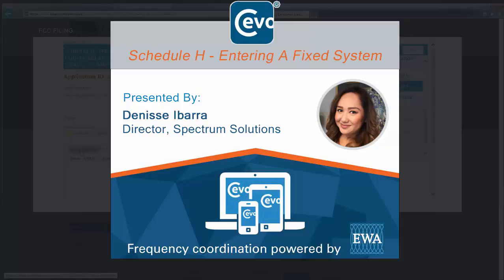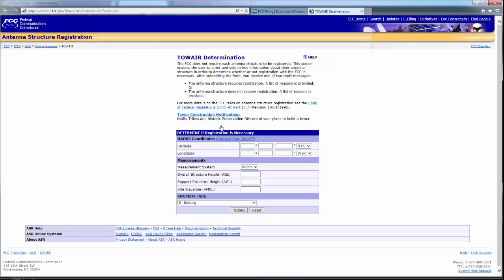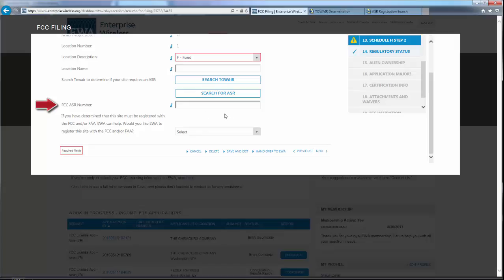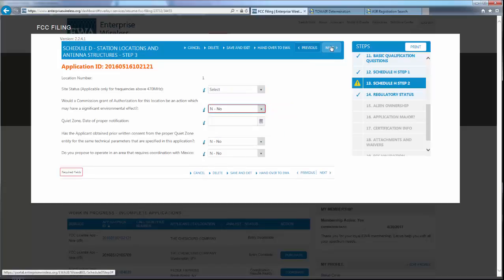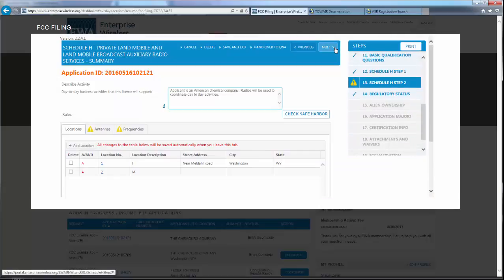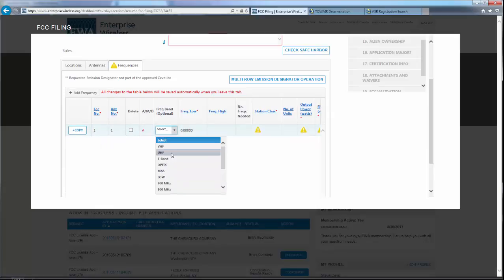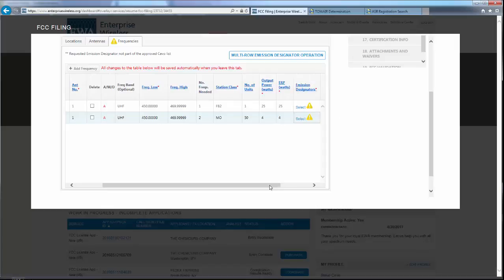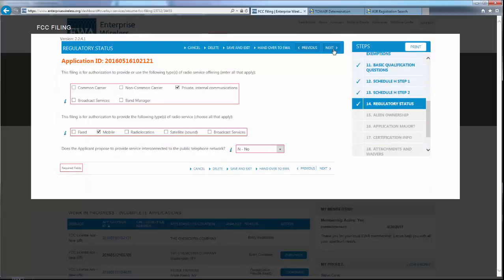Cevo Training - Data Entry of a Fixed System